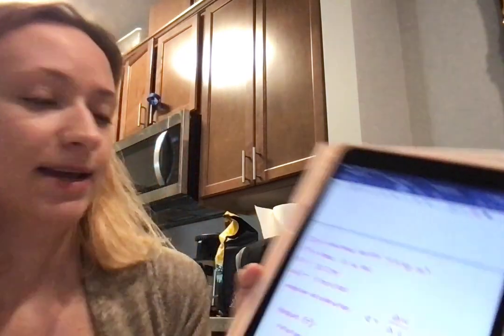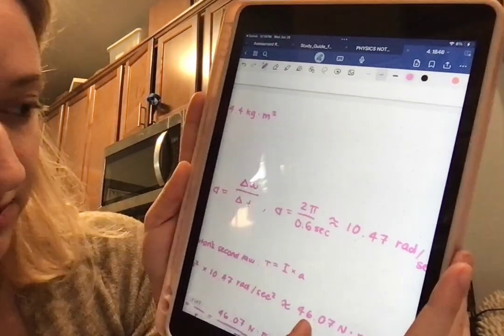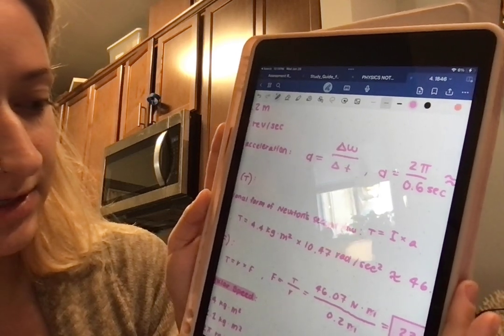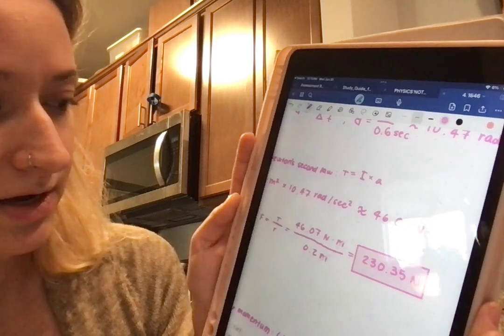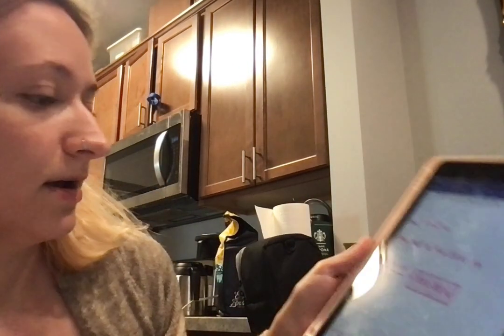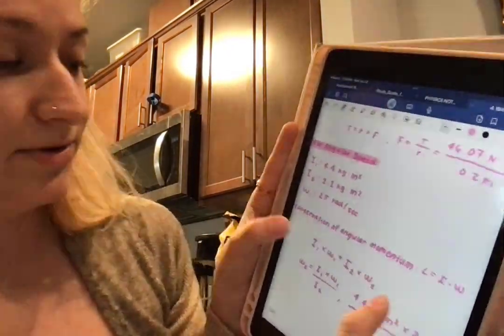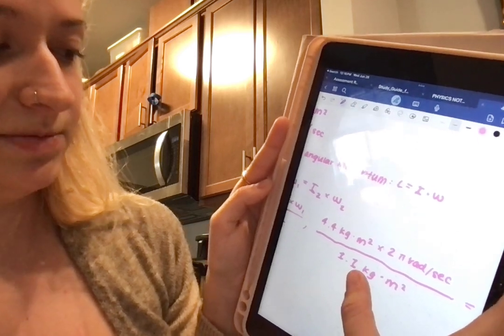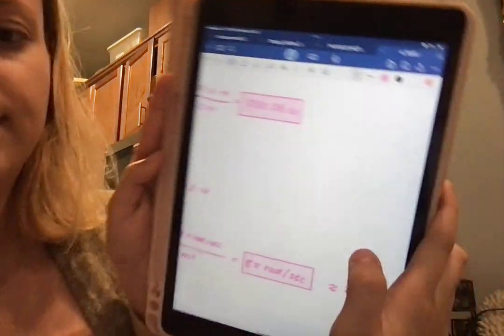physics test 3